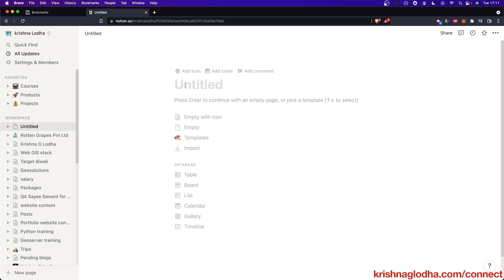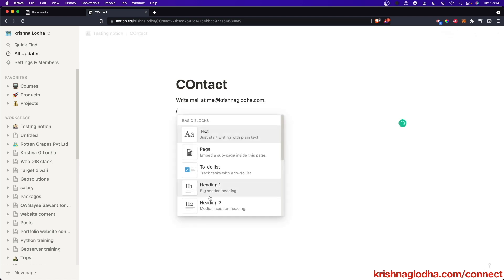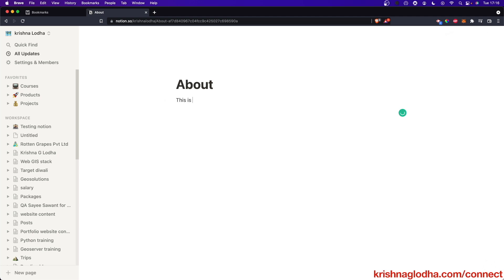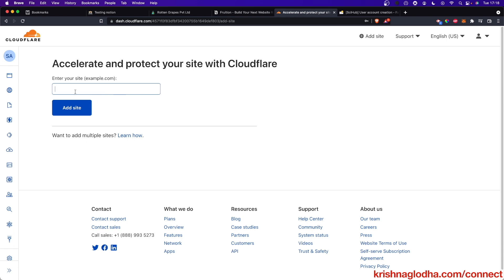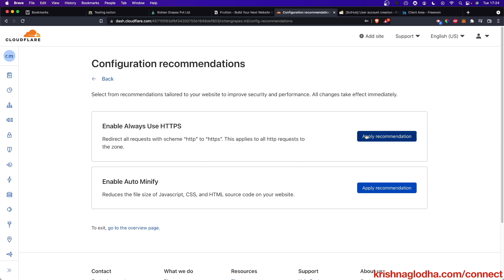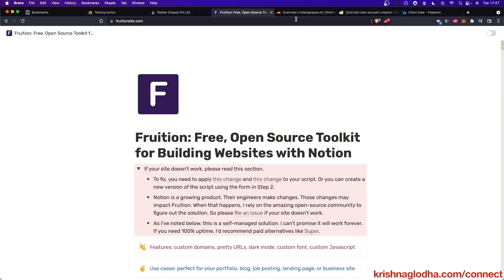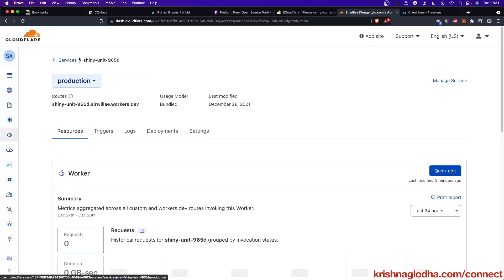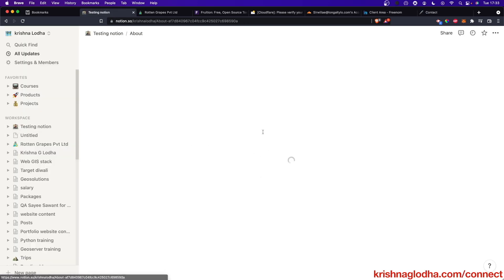Host Notion site using Fruitionsite for free under 15 minutes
In This video we'll understand how to use Cloudflare and Fruitionsite to host notion.so website. We'll be getting a free domain from freenom.com